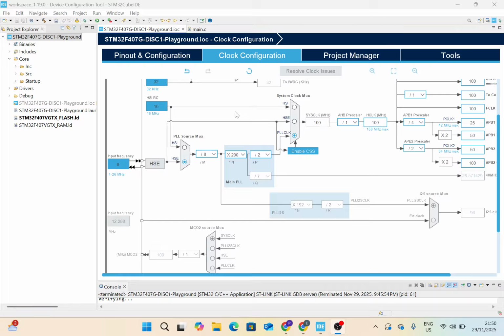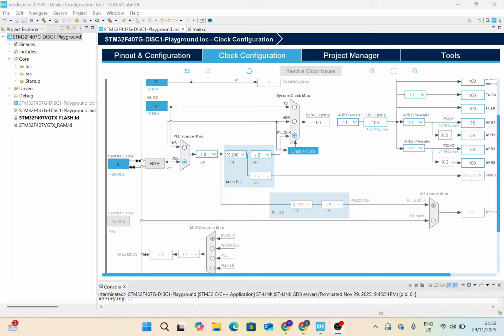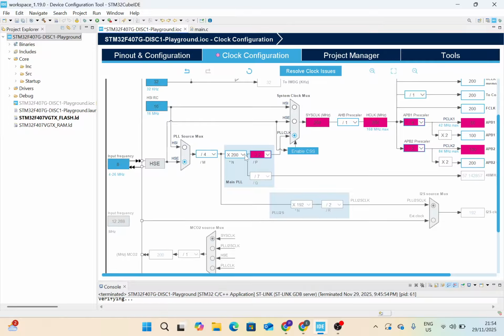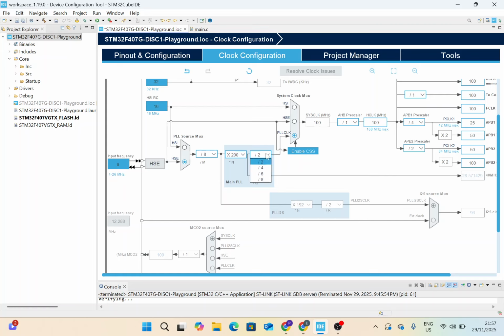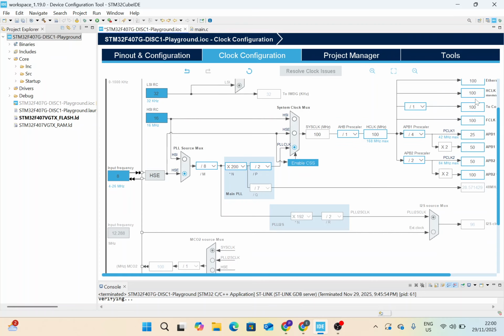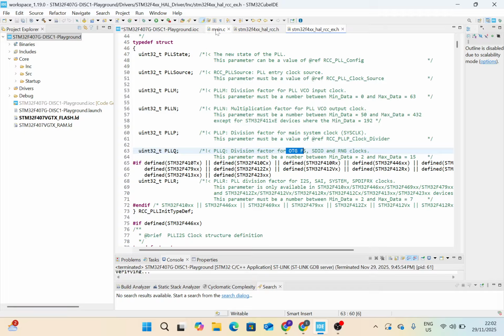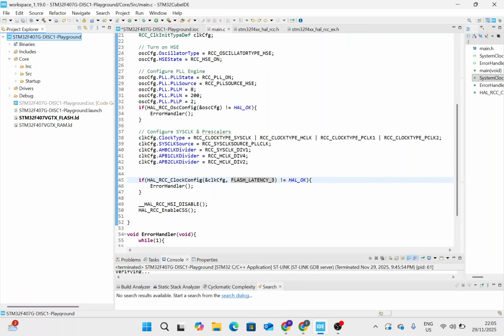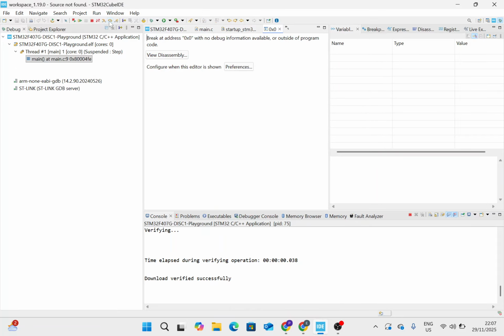STM32 Firmware Development #16: Mastering the PLL Engine for Higher Clock Speeds on STM32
In this episode, we dive into one of the most powerful features of the STM32 clock system—the PLL (Phase-Locked Loop) Engine—and learn how to use it to generate higher, stable operating frequencies for your microcontroller.

You’ll discover how the PLL takes a lower-frequency input clock and multiplies it to produce the high-performance system clocks required for advanced peripherals, real-time processing, and demanding embedded workloads. We walk through the structure of the PLL, explain each multiplier and divider stage, and demonstrate how to compute valid PLL settings based on the limits defined in the reference manual.

You’ll learn how to configure the PLL using both HAL functions and low-level register programming, verify the resulting frequency using MCO or timing tests, and ensure that the PLL locks correctly before switching the system clock. We also cover common pitfalls—such as invalid configurations, VCO range violations, unstable input clocks, and switching hazards—to help you build stable, reliable, high-speed firmware.

By the end of this episode, you’ll be able to confidently configure and engage the PLL engine on your STM32, enabling higher clock speeds that unlock more computational performance while staying within safe hardware limits.

⚙️ What You’ll Learn:

How the STM32 PLL engine works

How to compute PLL multipliers, dividers, and VCO ranges

How to configure the PLL using HAL and register-level setup

How to safely switch SYSCLK to the PLL output

How to verify PLL output frequency using MCO or measurement techniques

How to avoid common PLL configuration mistakes

Best practices for stable high-frequency operation on STM32

🚀 What’s Next?

In Episode 17, we’ll explore how PLL-driven system clocks influence peripheral timings and how to configure timers, baud rates, and buses for precise, high-performance operation.